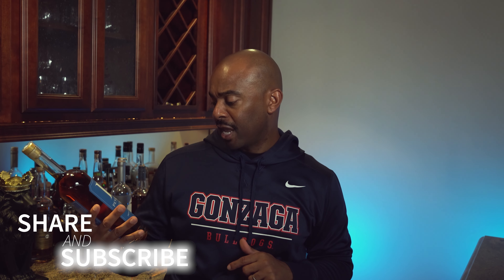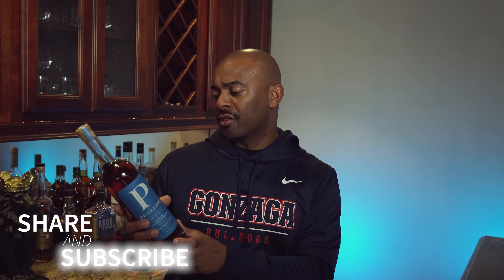Uncovering the 5 Best Bourbons You've Never Heard Of!!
Find out the five best new bourbons on the market.  Tired of being disappointed by the different whiskies you keep trying?  This video is the solution to your problem.  This video features the following whiskies:

Blue Note Bourbon @bluenotebourbon7569
Penelope Bourbon @penelopebourbon7155
13th Colony Distillery @13thcolonydistillery
Pursuit United Bourbon
Fiddler Bourbon @ASWDistilleryAtlanta

Each video is a part of the men's lifestyle that focuses on cigars, whiskey, and wealth building strategies.  We provide insight along with motivation to help you advance, elevate and live your best life.